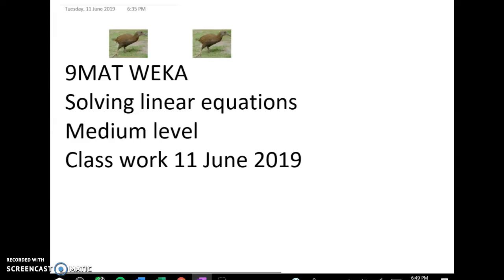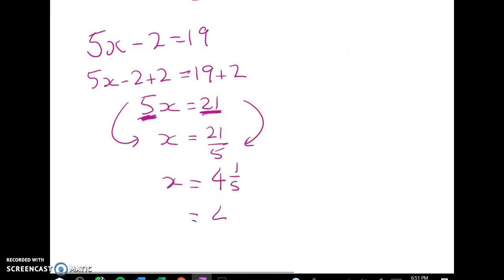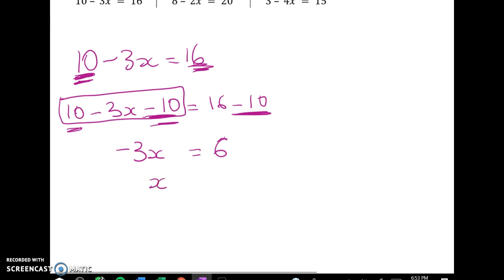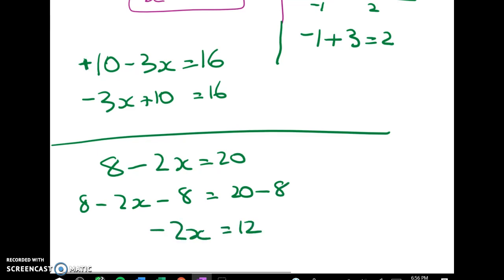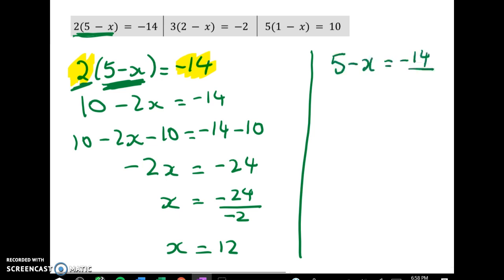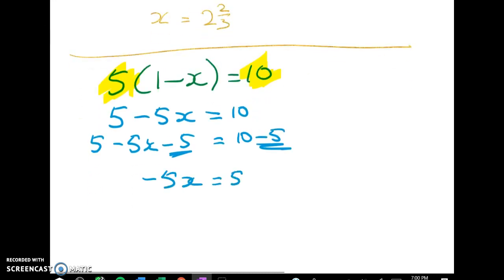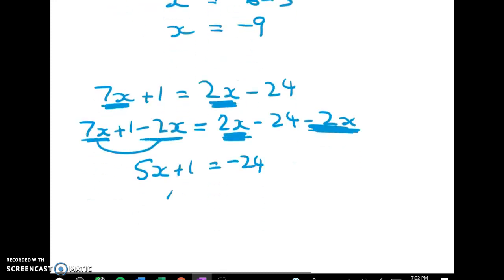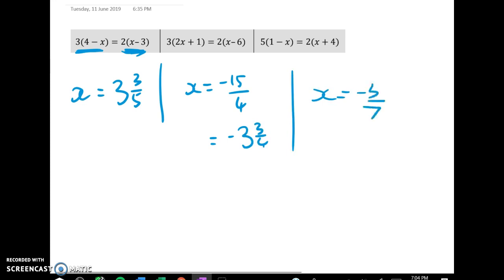9MAT Weka - Medium level equation solving - 11 June 2019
Harder equations from class today. I will be doing a video on the easier ones soon!